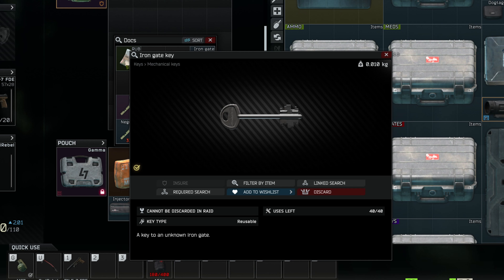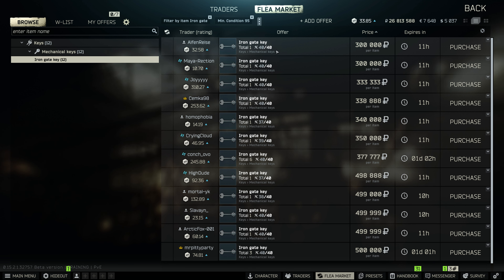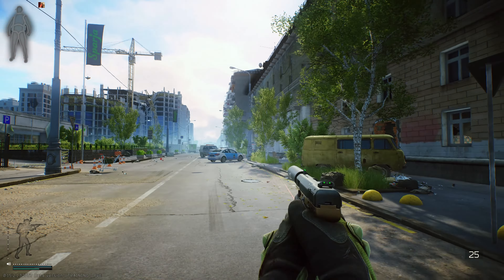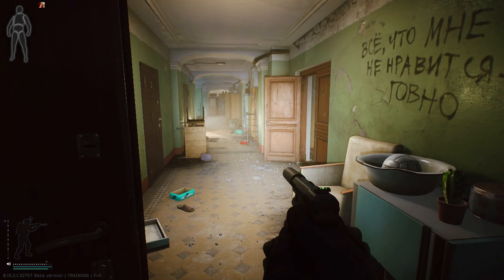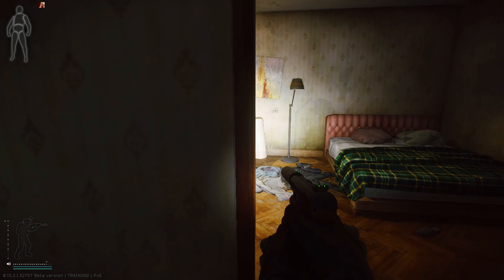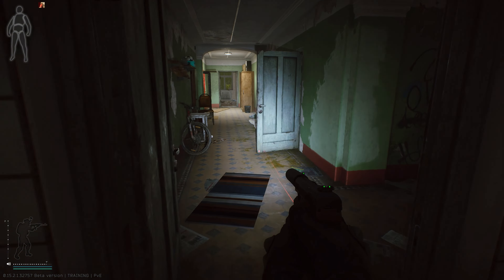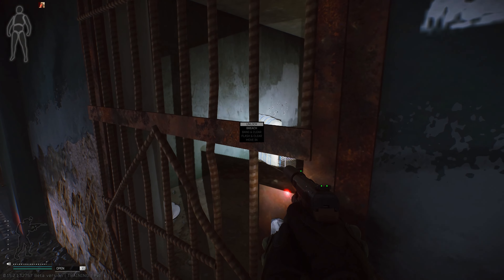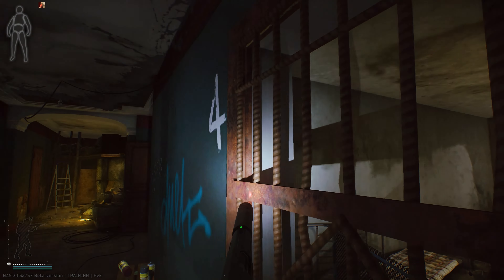Iron Gate Key - Key Guide - Escape From Tarkov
Iron Gate Key location in Escape From Tarkov